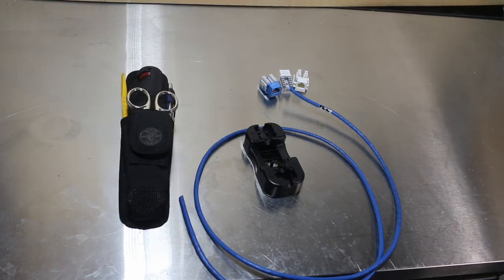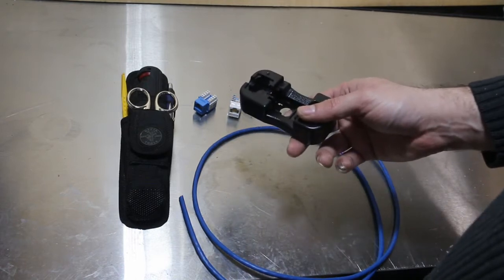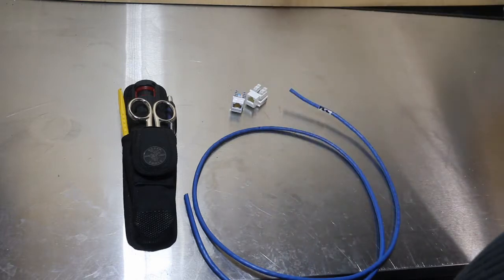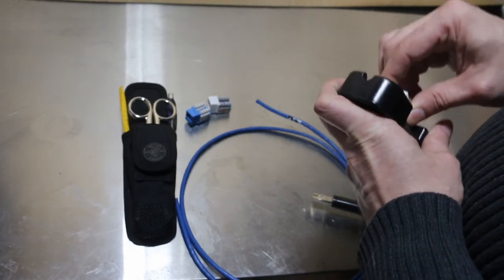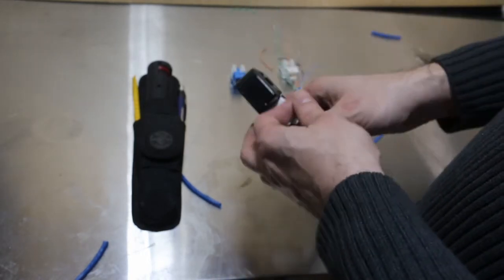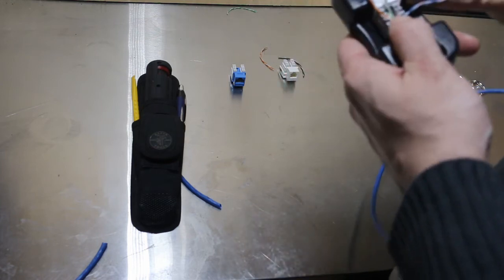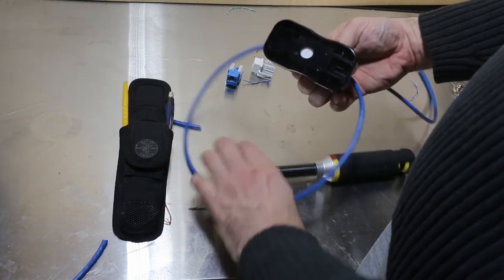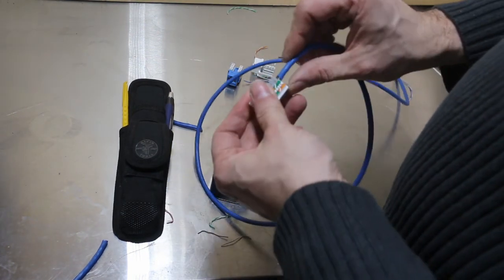How To Punch Down a Keystone Jack and Use a Keystone Stand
After stabbing myself in the hand with my punch down tool I figured it was time to get a keystone punch down stand. In this video I describe the tools I use for punching down ethernet cables for my residential structured wiring project with a bit of a review of each.

Punch Down Stand: Less than $7 from amazon

Punch Down Tool: Klein Comfort Grip Punch Down Set from Home Depot Absolutely love this punch down tool. Unlike any other one on the market. The pouch can hold everything I need to terminate ethernet cables.

The blue and phone keystones are from Monoprice.com and the white Cat5e jack is from Home Depot.